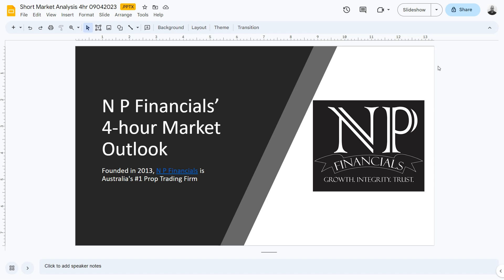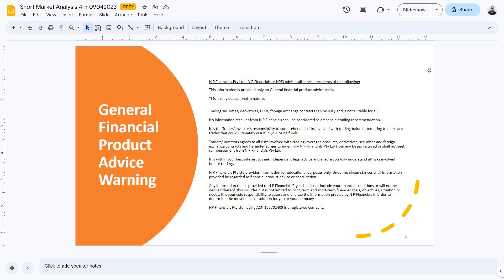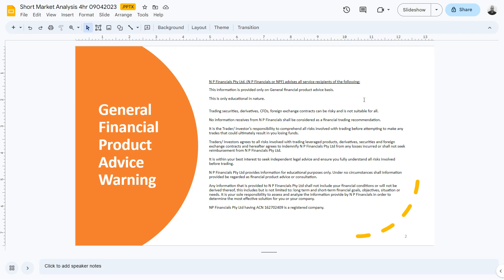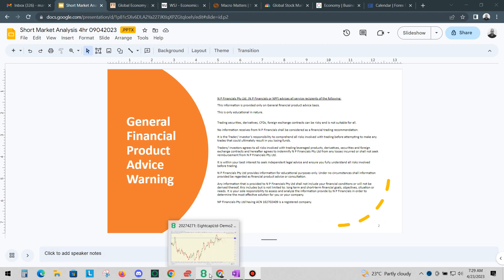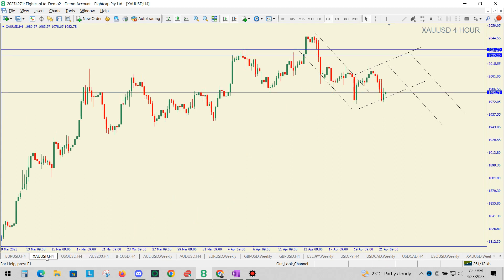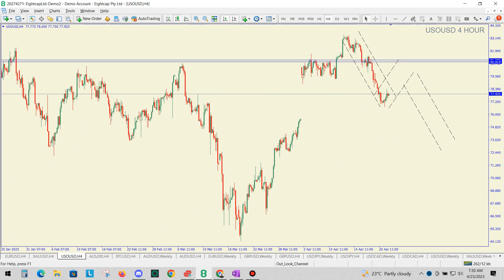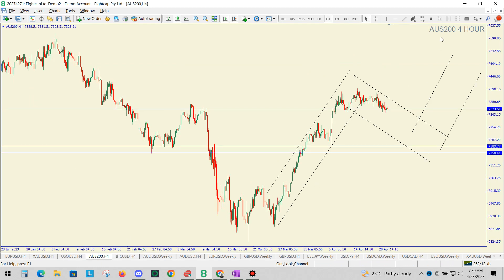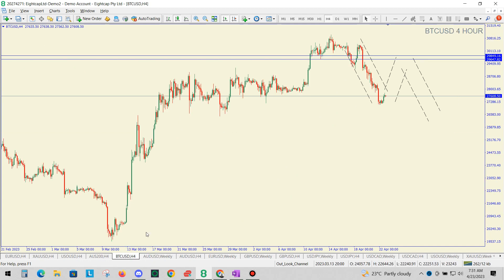N P Financials 2023 04 23 4 hourly Elliott Wave analysis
Get an edge in the forex markets with N P Financials' 4-hourly Elliott Wave Analysis. In this video, our team of experts provides an in-depth analysis of the latest market trends and movements, using our proprietary Mapping of Markets® approach to identify emerging opportunities.

By incorporating Elliott Wave theory into our analysis, we are able to pinpoint potential trading opportunities and provide accurate forecasts for traders looking to stay ahead of the curve. Whether you're a seasoned trader or just starting out, this video provides valuable insights into the forex market and how to navigate it successfully.

Don't miss out on the chance to enhance your trading skills and achieve your financial goals. Check out our trader development program, available and start your journey to financial success today.